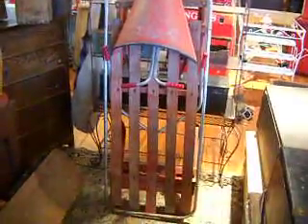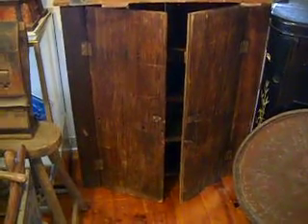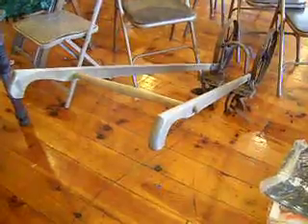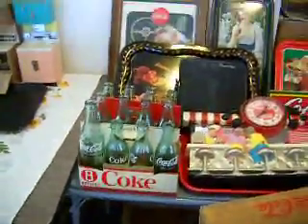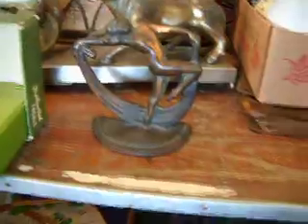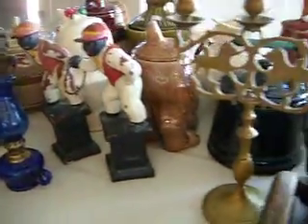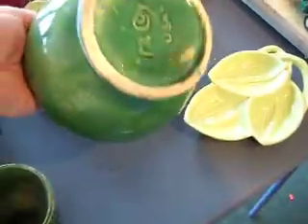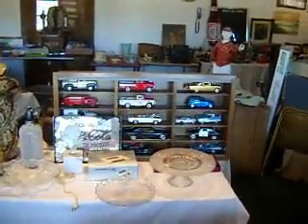AUCTION THURS NIGHT 6:30pM BARRE AUCTION 1797 WEST ST BARRE MA L. 03051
AUCTION ANTIQUES COLLECTIBLES AND CHRISTMAS Licence No 03051